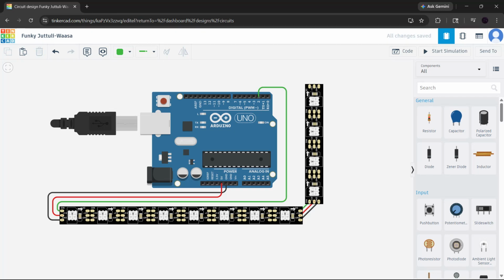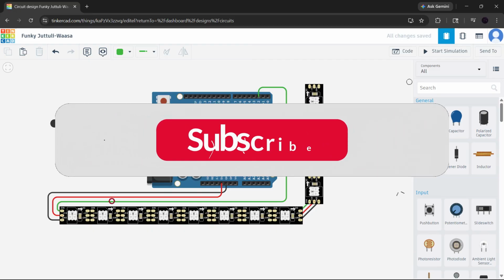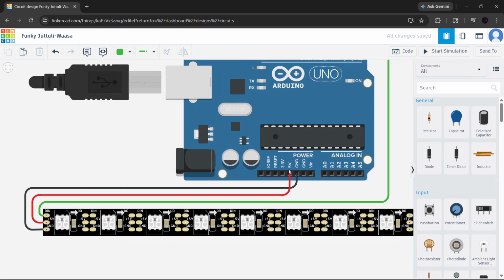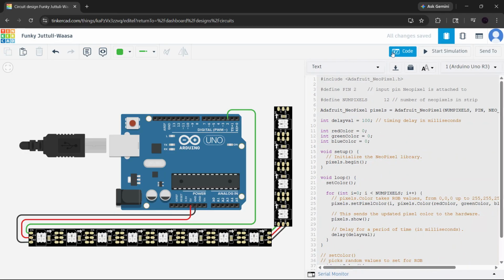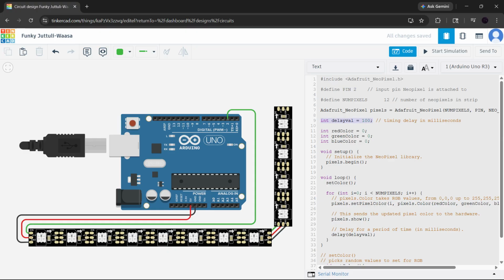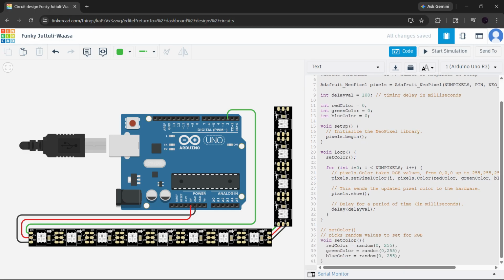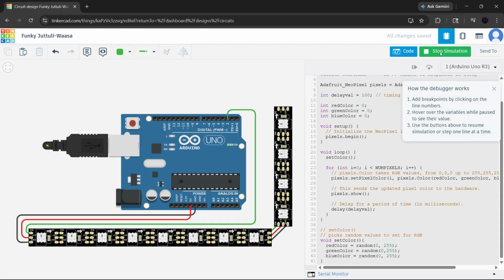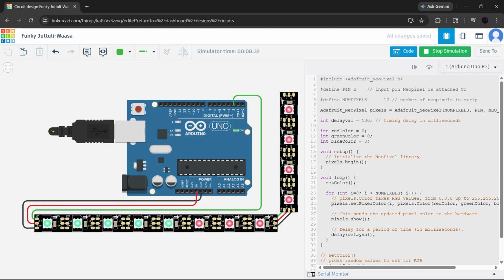How To Use Neopixel In Tinkercad (2026 Easy Guide)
Learn how to use NeoPixel in Tinkercad with an Arduino Uno, proper wiring, and a simple chasing light animation.
Follow along to build, code, and troubleshoot your NeoPixel simulation step by step.

Timestamps
0:00 Introduction
0:19 Hardware setup and component search
0:49 Wiring the NeoPixel ring to the Arduino
1:15 Switching Tinkercad from Blocks to Text
1:35 Adding the NeoPixel library and defining the pin
1:59 Setup function and color generation logic
2:26 Building the animation loop with a for loop
2:55 Running the simulation and fixing common issues
3:24 Final recap and outro